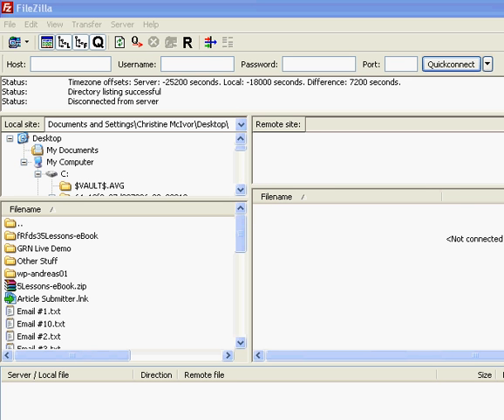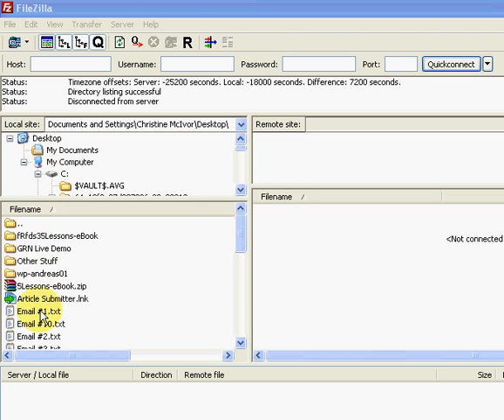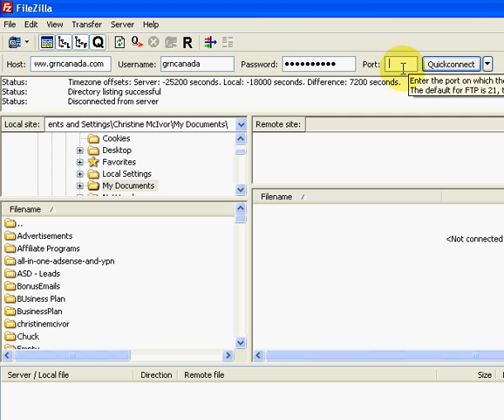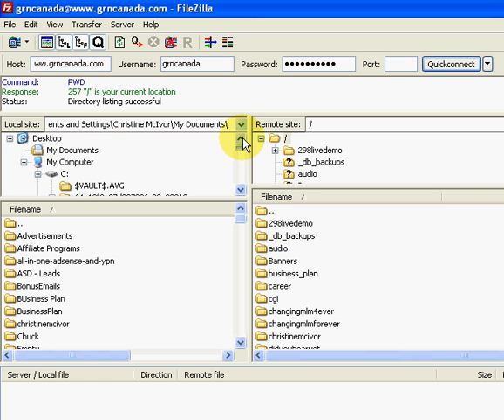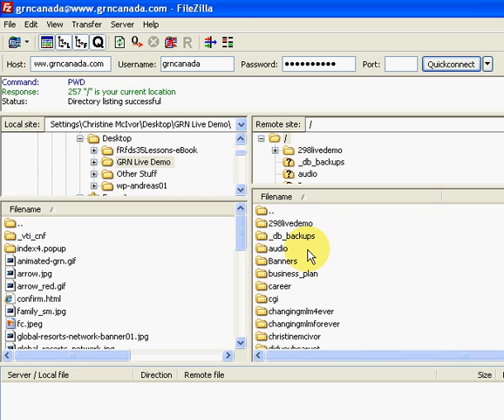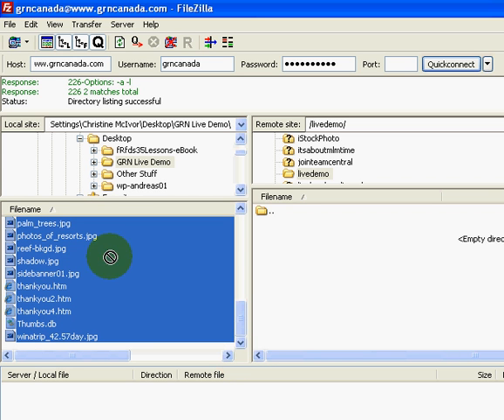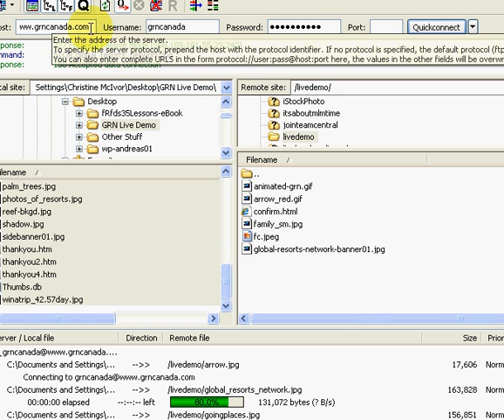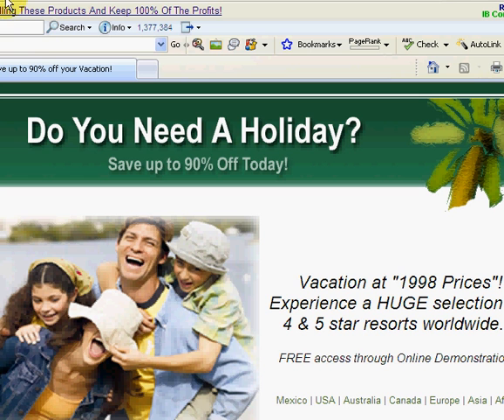FTP | Free FTP Client | FileZilla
How to use FileZilla to move files from your computer to the Internet to make a website.

•How to open your FTP client
•How to locate files on your comuter
•How to move files from your computer to the Internet
•Where to move files on the Internet

FTP stands for File Transfer Protocol.

In other words, this is a protocol which allows you to upload and download files (pictures, video, audio) to a webserver hosted on the Internet, usually with your hosting provider.

To upload your files to a website, you will require a hosting account. I recommend GoDaddy because of their low prices and extraordinary 24/7 Customer Support.

You will also require a software (FTP Client) to enable you to transfer the files and I recommed FileZilla. Its easy to use and its free! Click on the link below for step-by-step instructions.